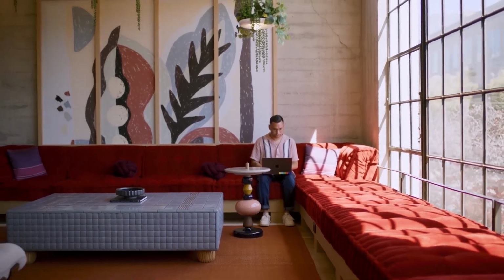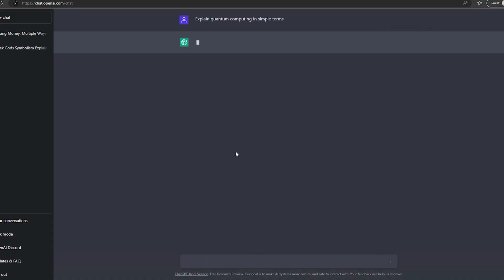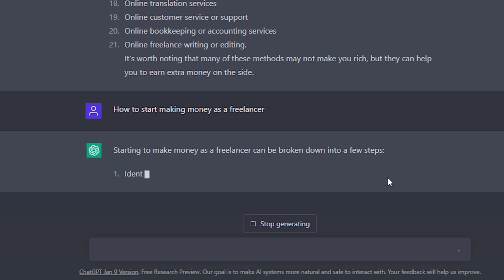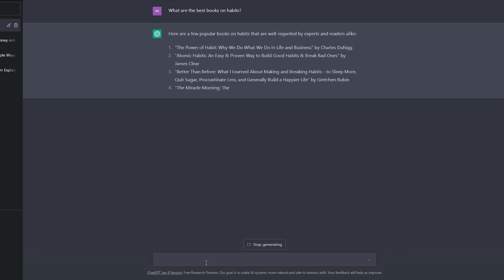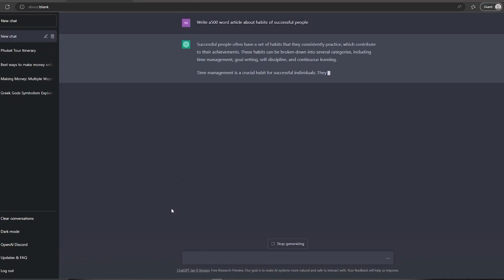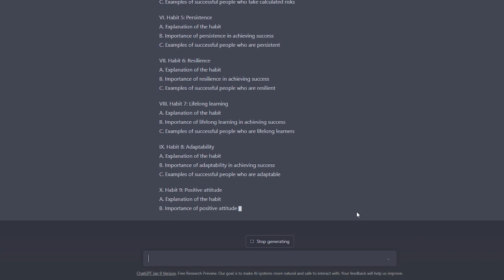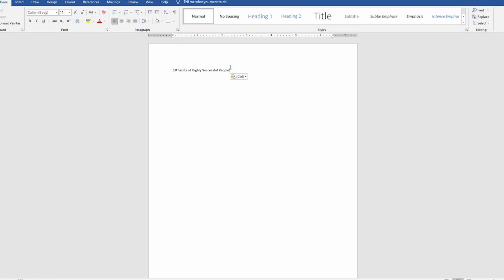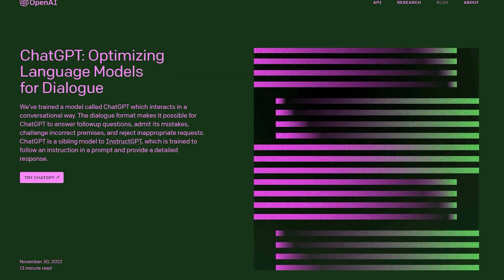Make Money with ChatGPT on YouTube ($100 EVERYDAY) - NO FACE METHOD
In this video, I will show you how you can utilize the AI chat bot to make money online. It's super easy, and it's surprisingly a good strategy nowadays.

🔥 TOP 5 Recommended App/Software To Earn Money Fast